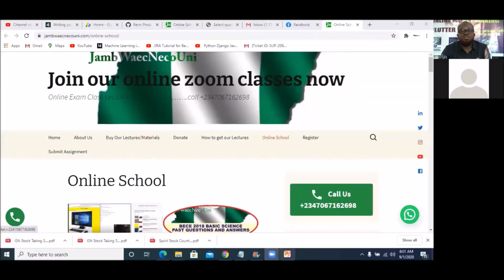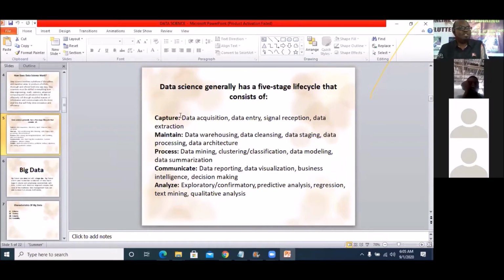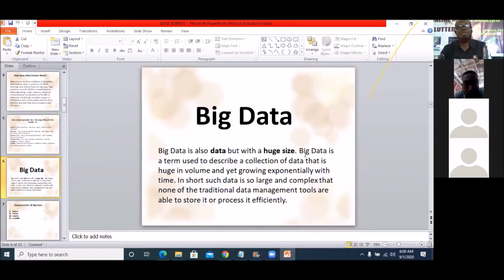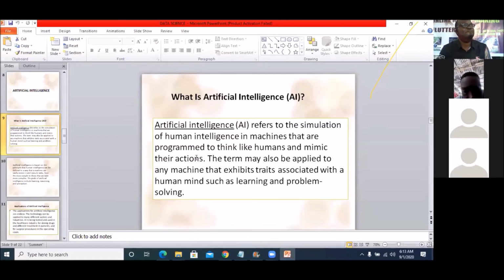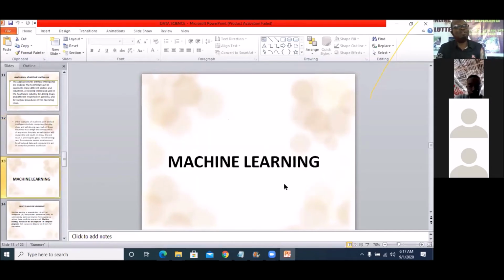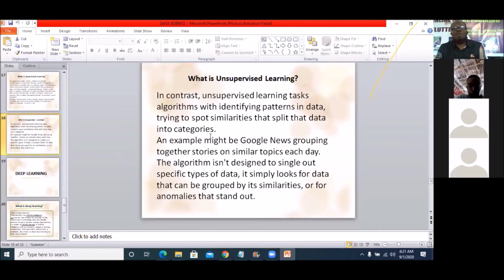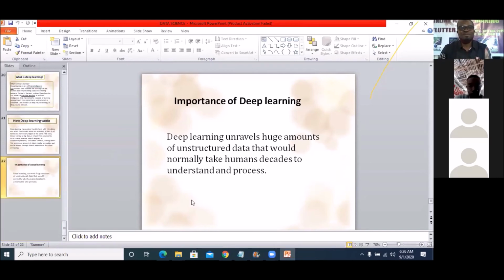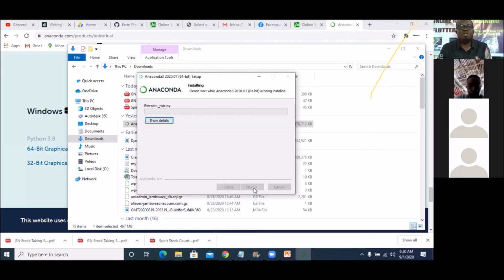MACHINE LEARNING AND DATA SCIENCE BY AUGUSTINE EKENE EMEKA TCLASSIFIED COM